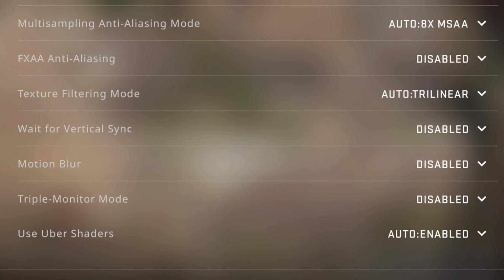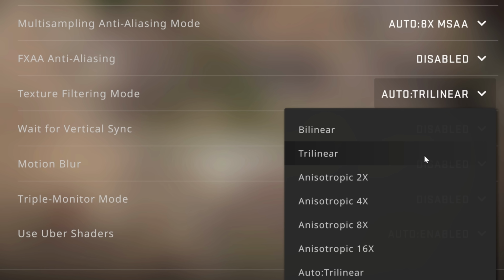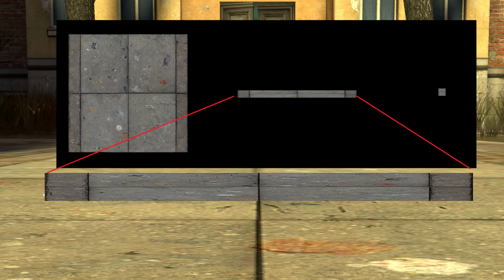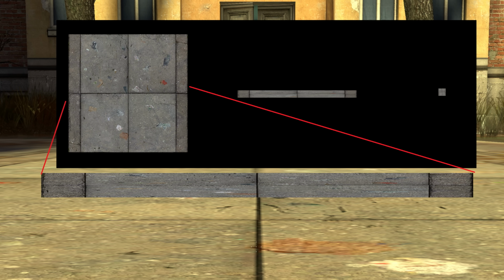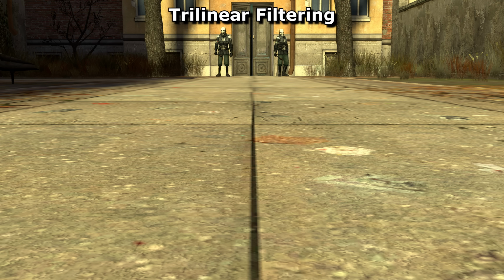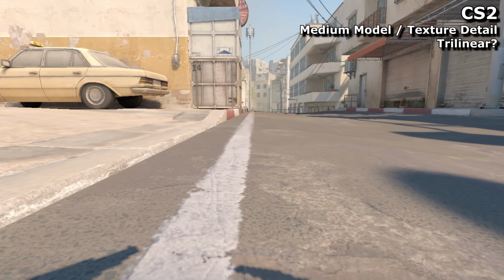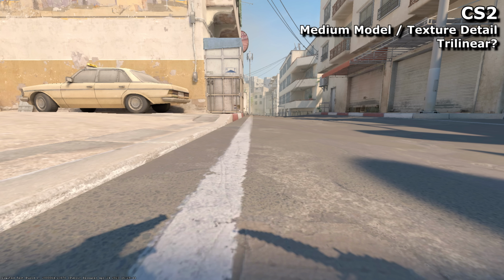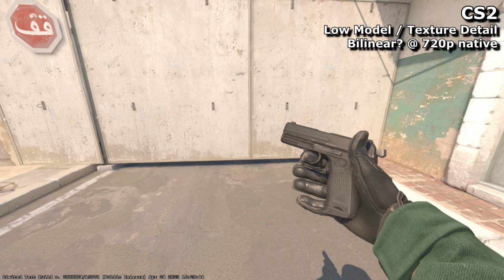Counter Strike's setting that nobody understands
Texture Filtering is that quiet thing you either ignore or immediately ramp up to AF 16x without thinking. But what does it do, and does it do it? And does it really do it the way you think it does it?
0:00 - Intro to Texture Filtering
1:22 - Bilinear and Trilinear Filtering
1:51 - Anisotropic Filtering
3:13 - Framerate impact tested
4:29 - CS:GO's broken of course
4:59 - CS2
7:13 - Rant about Deus Ex